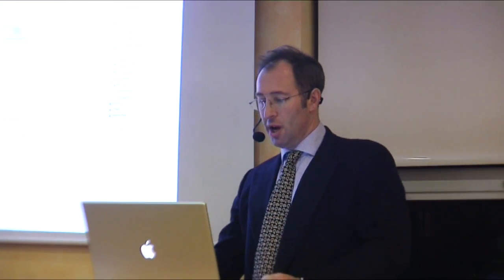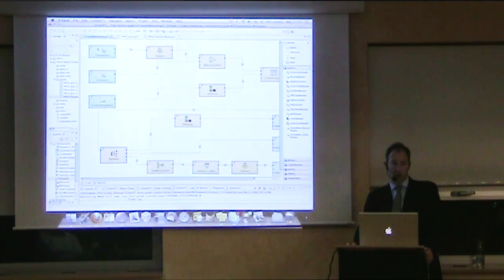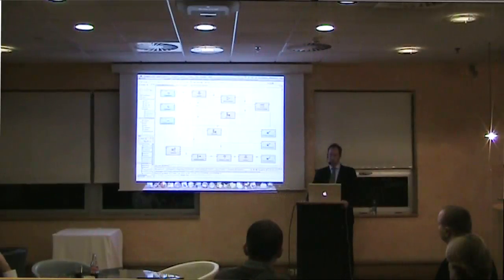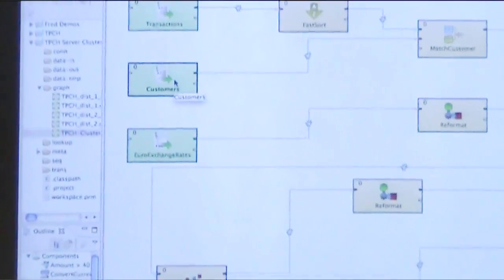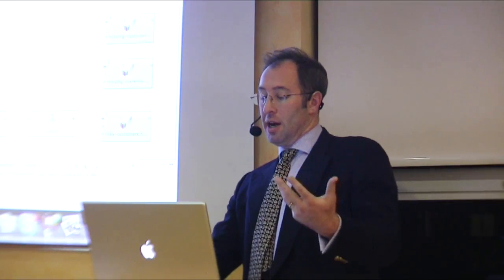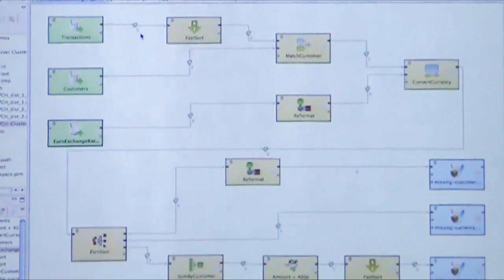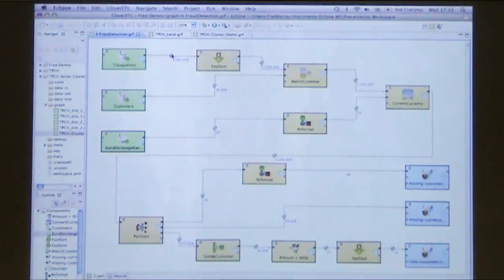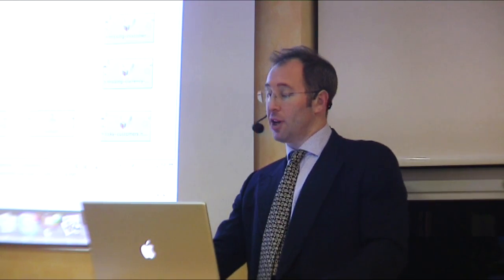CloverETL Cloud Presentation Part 1 of 3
CloverETL presentation held at PricewaterhouseCoopers in Prague showing basics of CloverETL and an interesting technology preview of using CloverETL Cluster in Cloud enviroment.

Introduction, CloverETL Designer

Presented by Freddy May from Application Craft